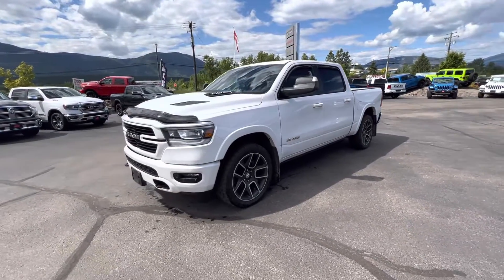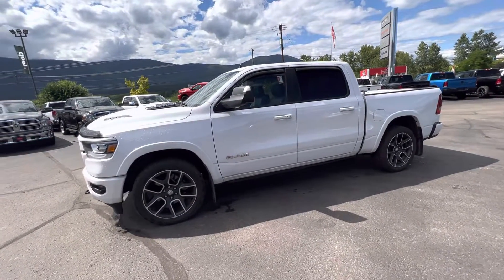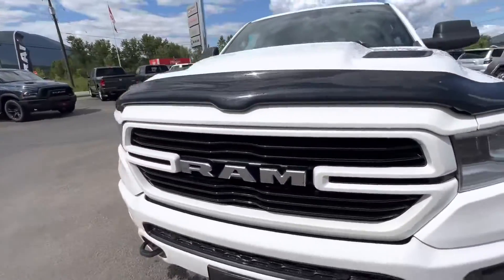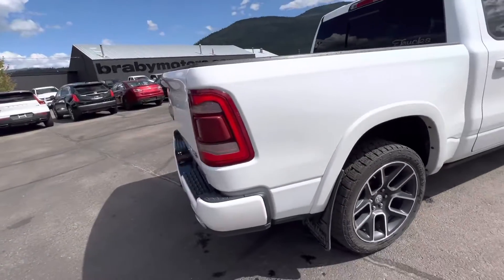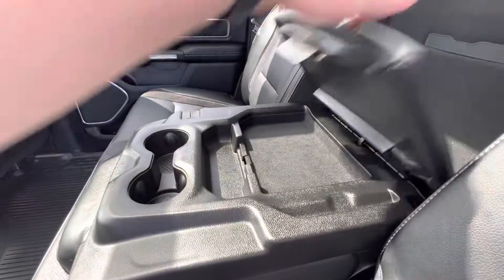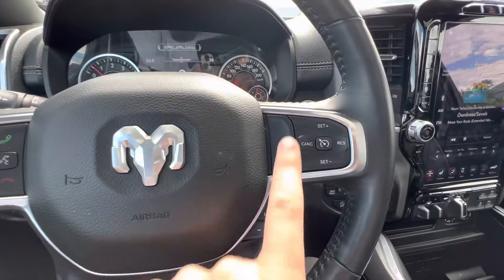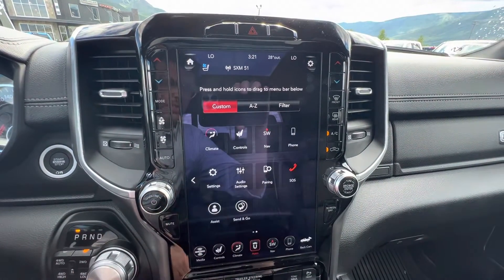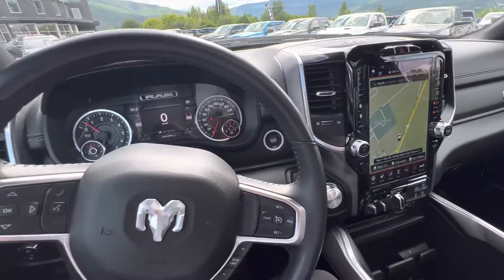2021 RAM 1500 LARAMIE SPORT